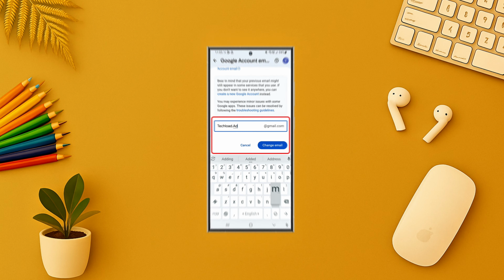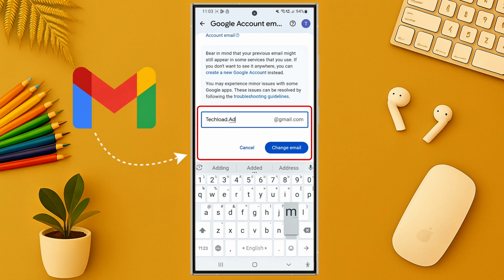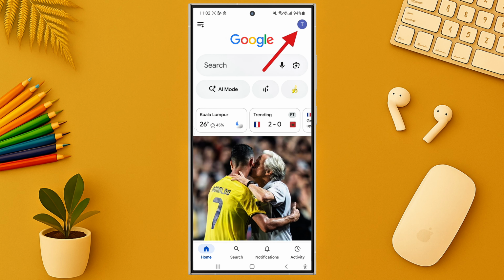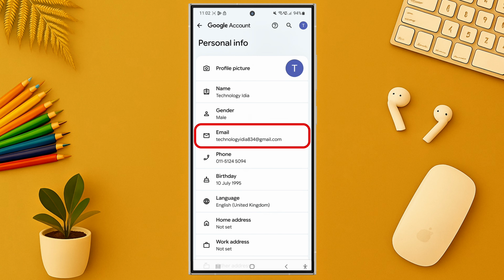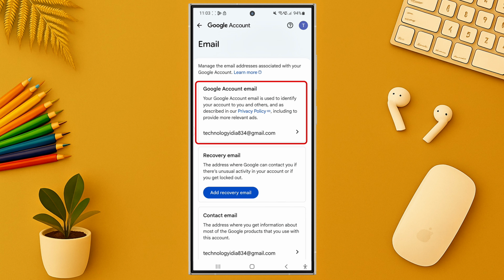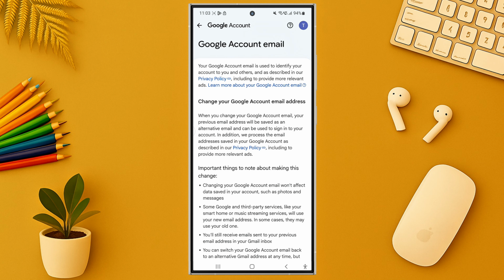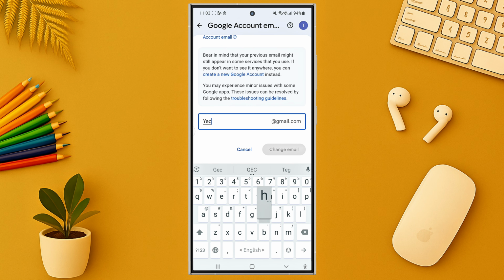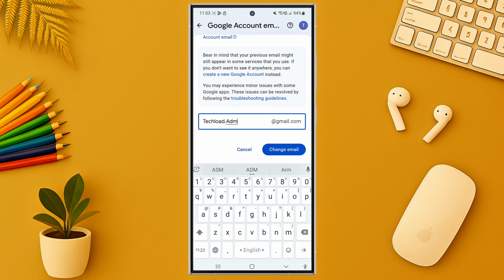How to Change Gmail Username (2026) | Change Gmail Email Address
In this video, I'll show you the latest method to change your Gmail username step by step. If your Google account supports this feature, you can update your Gmail address without creating a new account.

📌 In this video you'll learn:

• How to change your Gmail username
• How to change your Google Account email
• Why the option may not appear on your account • Things to do after changing your Gmail address

This tutorial works with the latest Google Account settings in 2026.

How to Change Your Gmail Username in 2026 (Step-by-Step)
How to Rename Your Gmail Username | Easy Google Account Tutorial
How to Change Gmail Username on Android & iPhone
How to Change Gmail Username